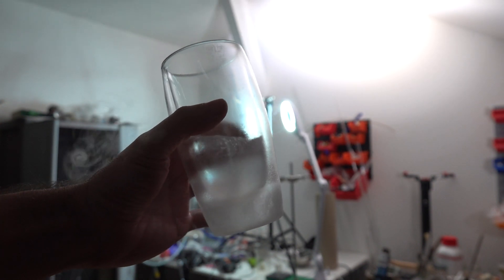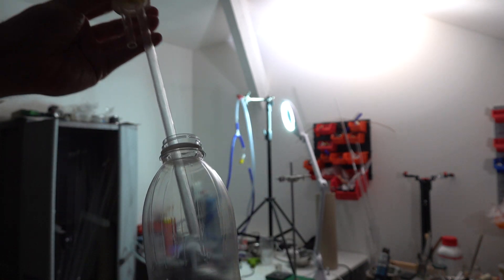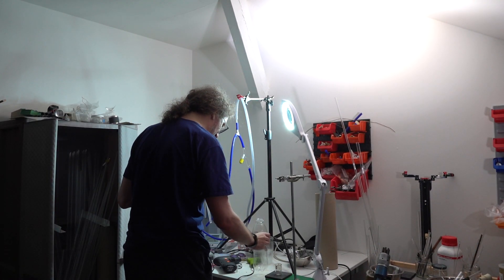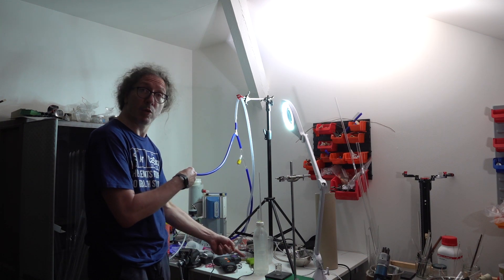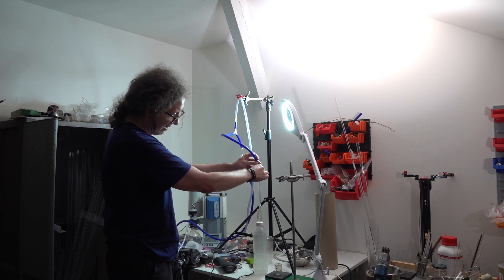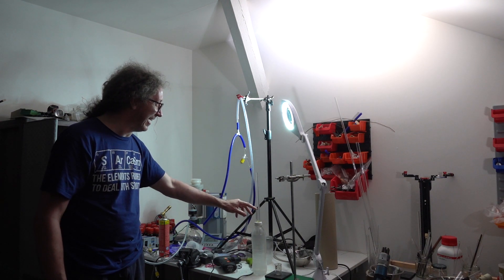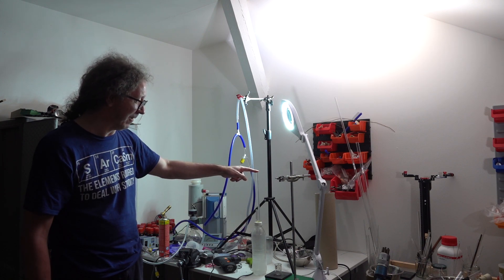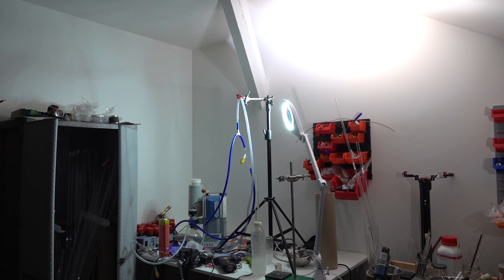Liquid Nitrogen VOLCANO!!!!